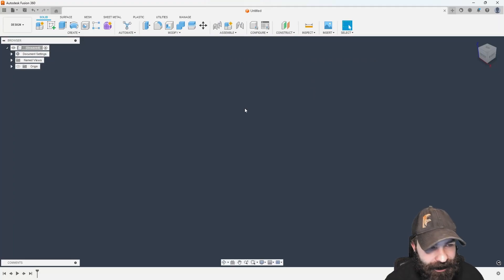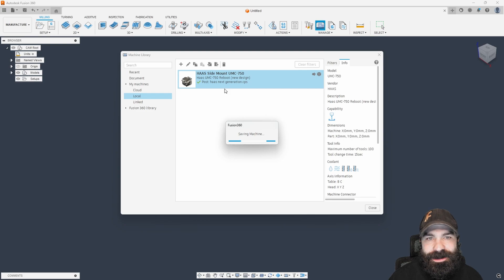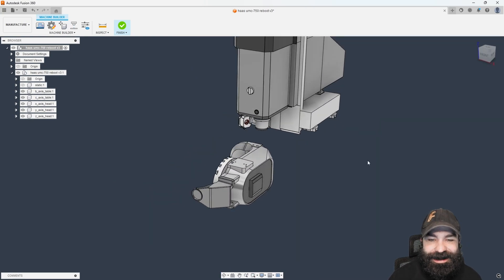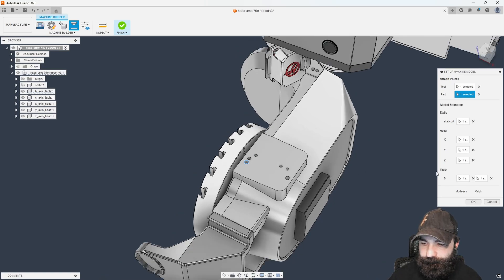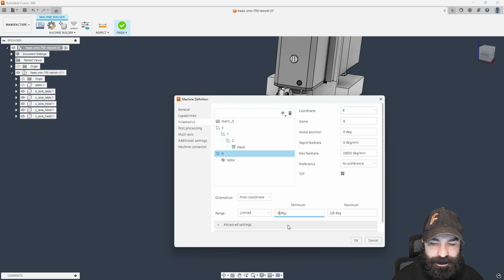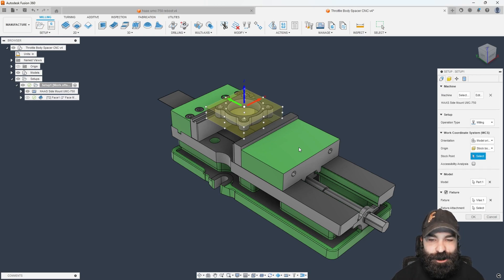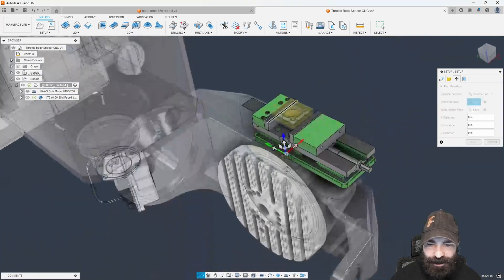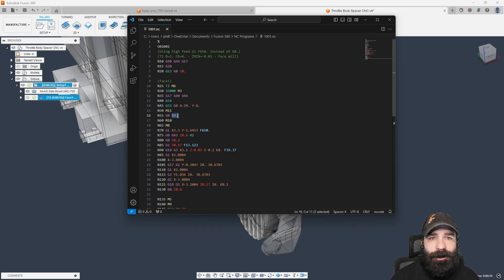Fusion Friday: Side Mount Vise Machine Sim Build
In this video  @fusionphil2161 shows you how to modify/build your own machine sim allowing you to add a vise anywhere you could Imagine.